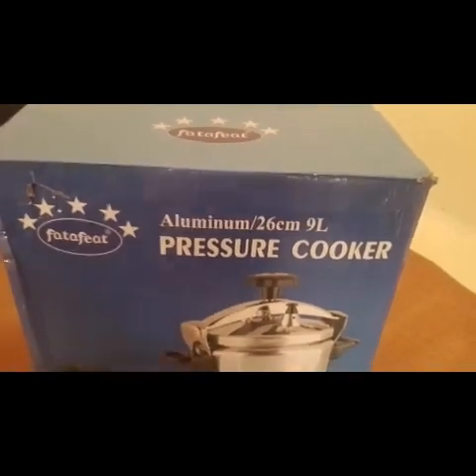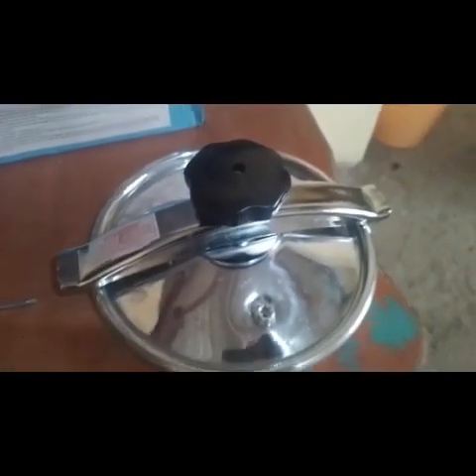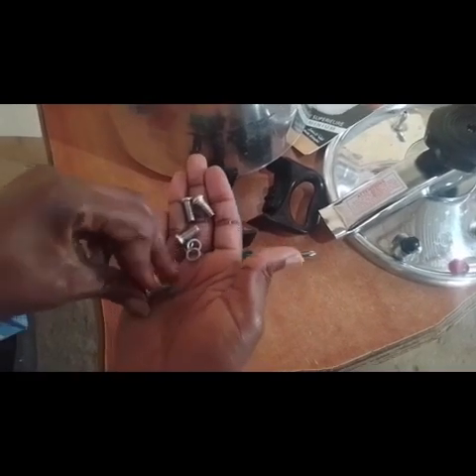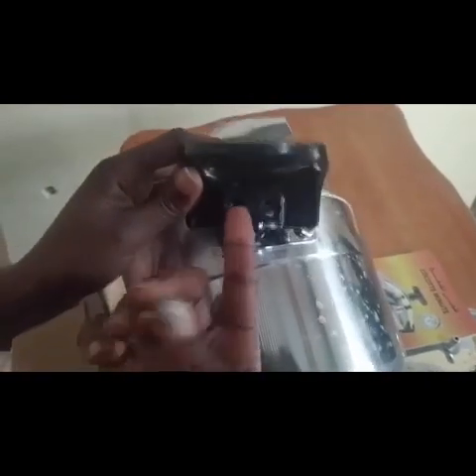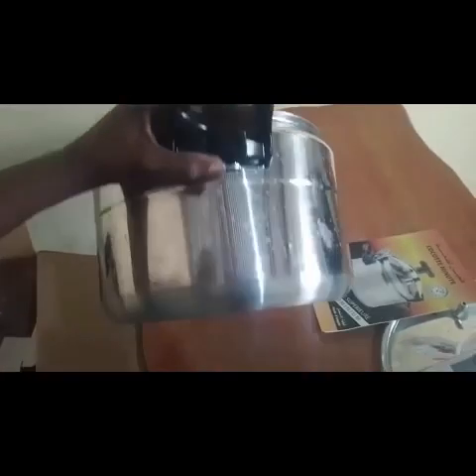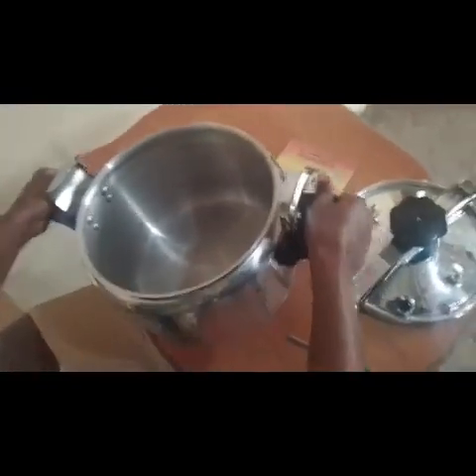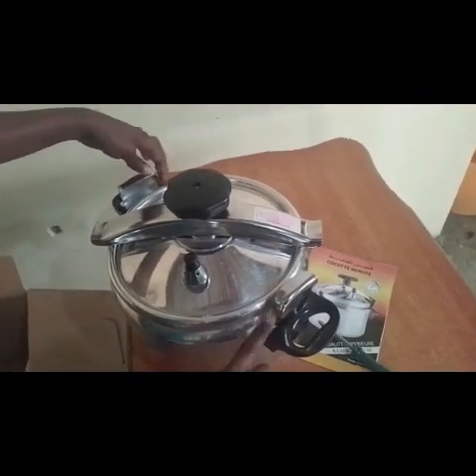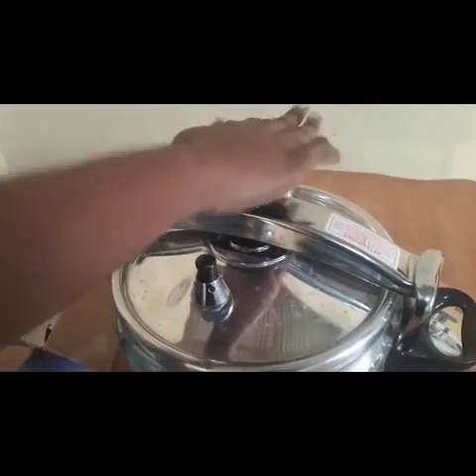Assembling the best non explosive pressure cooker| Auntie How Do I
This video will guide us on how to assemble a new non explosive pressure cooker before using it.